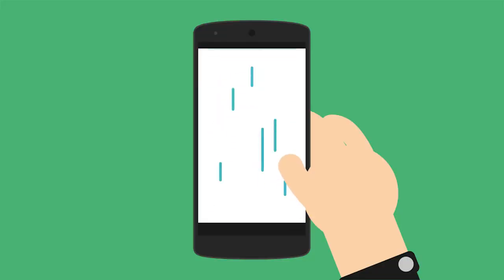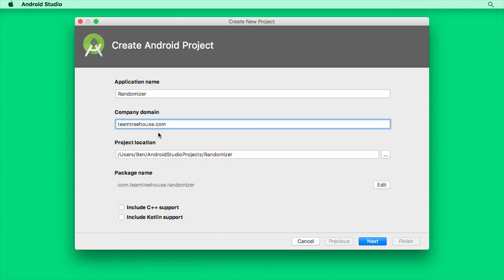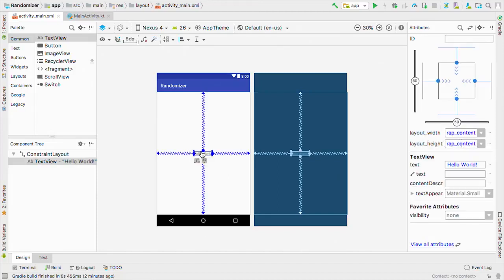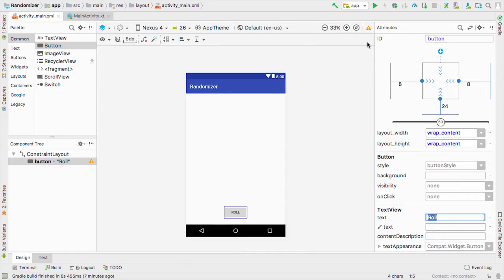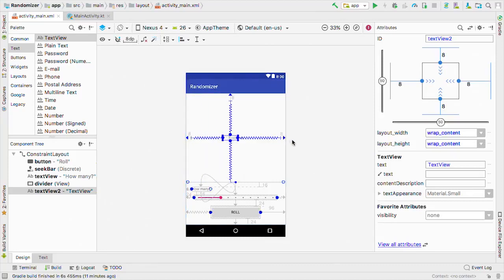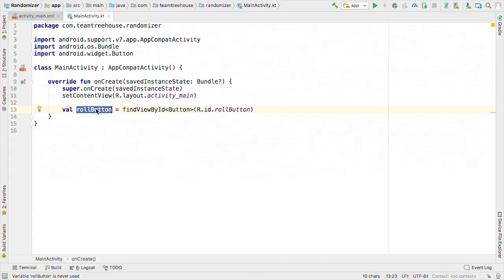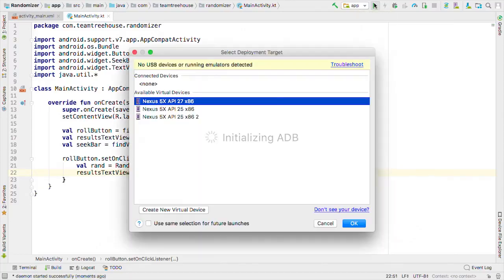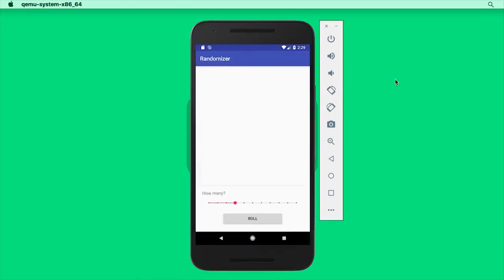Beginner Guide: How to Develop an Android App For the First time